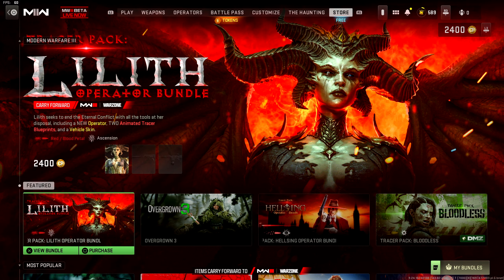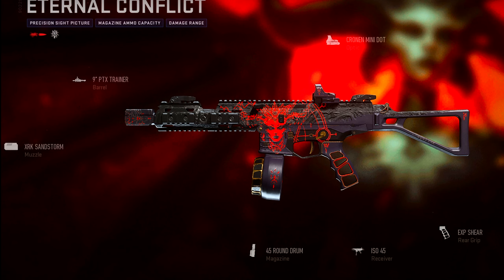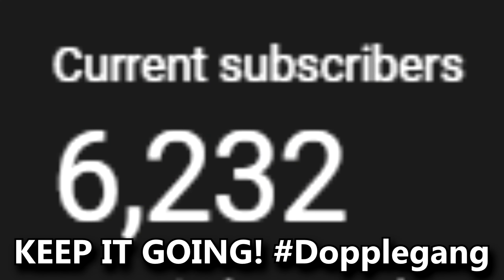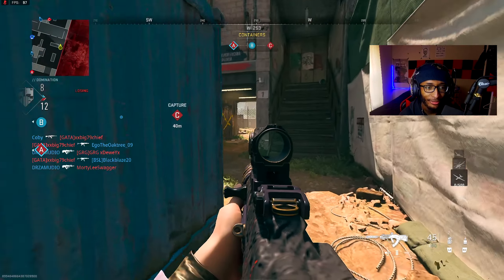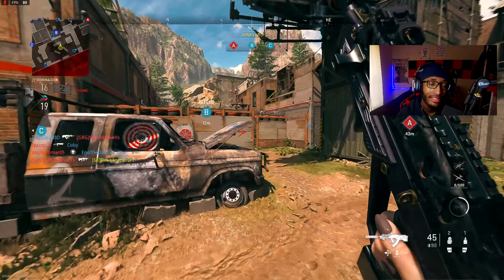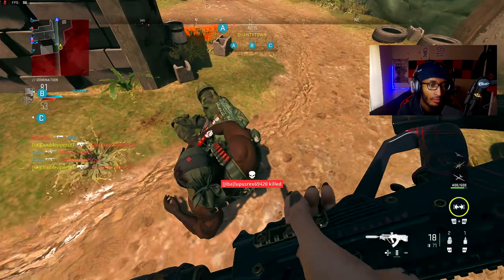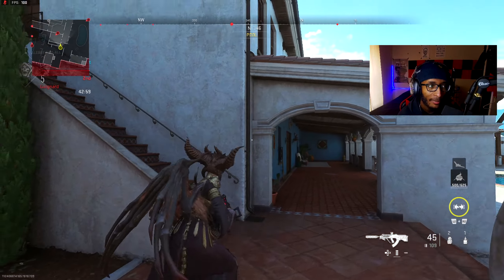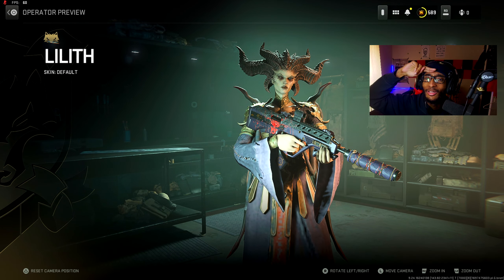SHOULD YOU BUY the NEW Lilith Skin? (NEW Tracer Pack Lilith Bundle MW2)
0:00 Intro + Diablo Bundle Showcase
2:57 Lilith Voicelines in MW2
3:05 Diablo Tracer Weapons Gameplay
5:35 Lilith Operator Skin Gameplay + FINISHING MOVE!